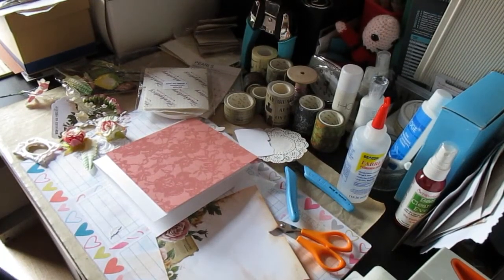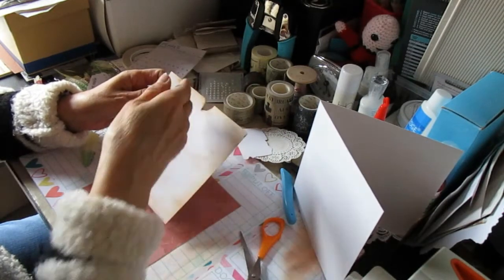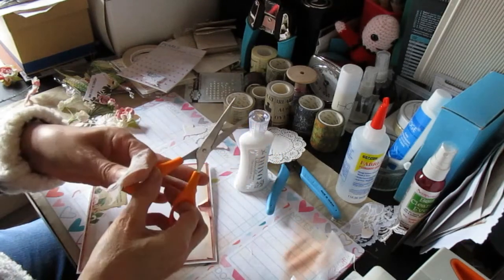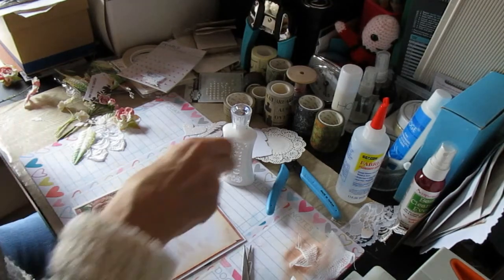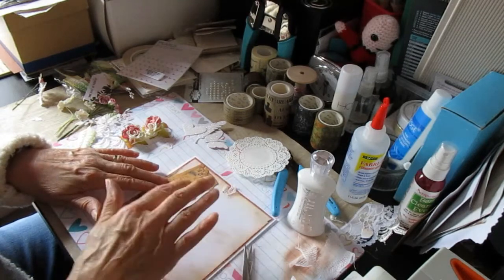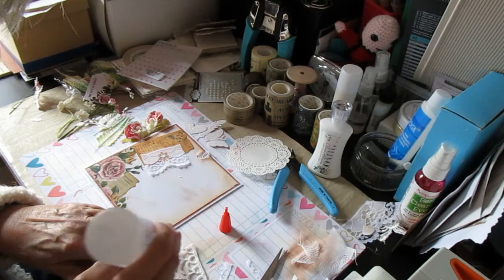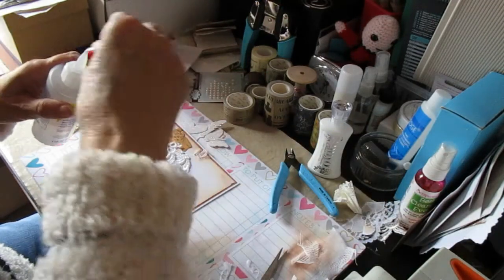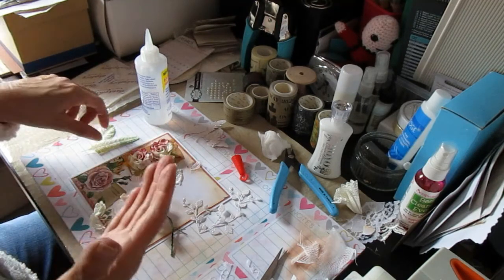Let's Layer Mixed Media : Shabby Chic Card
I put together one of my layered mixed media cards in a shabby chic style. All items used were from my stash.
Paper flowers were from Wild Orchid Crafts